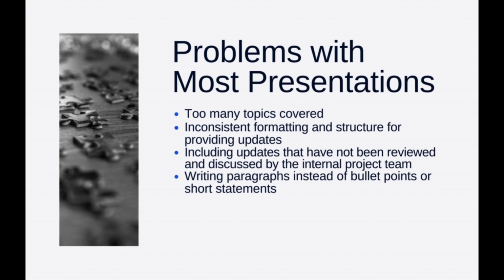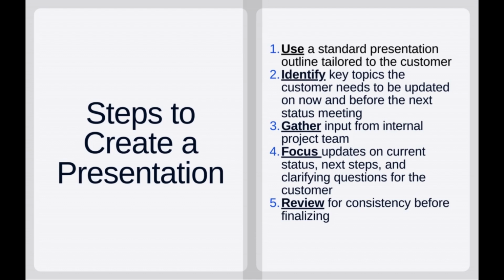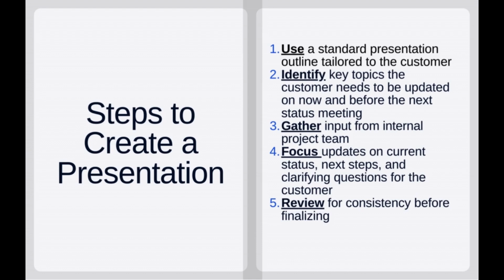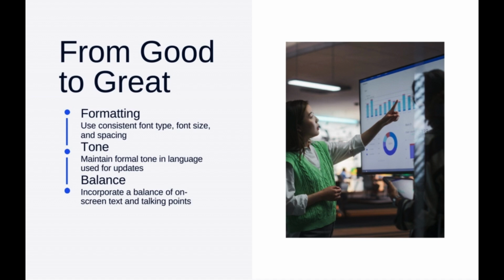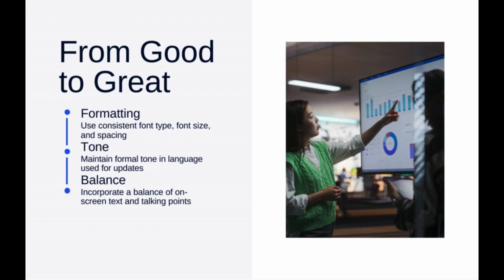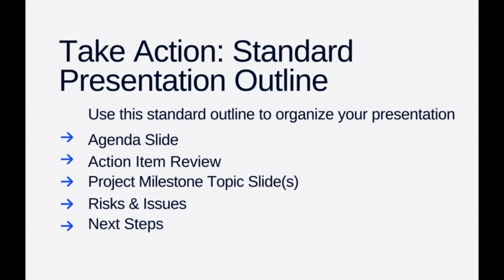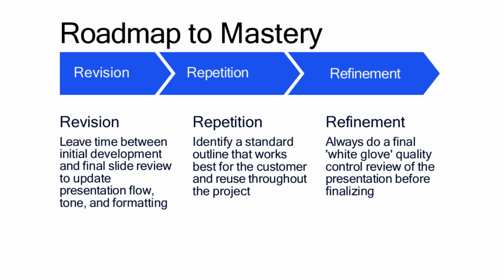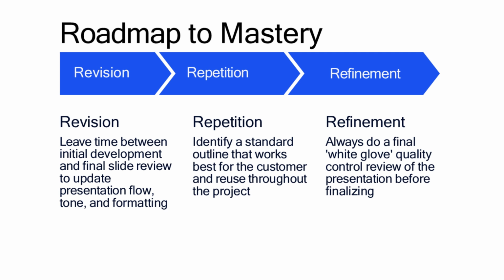How to Create an Effective Presentation | Step-by-Step Guide for Project Managers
Want to deliver clear, impactful, and professional presentations? In this step-by-step guide, we’ll show you how to create an effective project management presentation that keeps your audience engaged and informed.

🔹 What You’ll Learn in This Video:
✅ Common mistakes to avoid in project presentations
✅ The best structure for a compelling presentation
✅ Formatting tips to enhance clarity and professionalism
✅ How to balance on-screen text and talking points
✅ A proven standard presentation outline for success

Using these strategies, you’ll be able to present project updates with confidence, clarity, and impact!